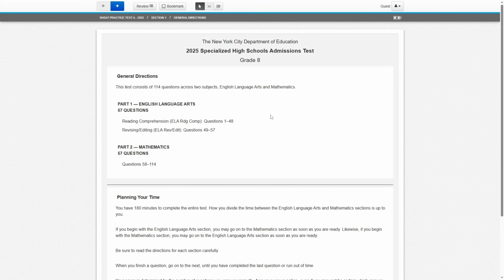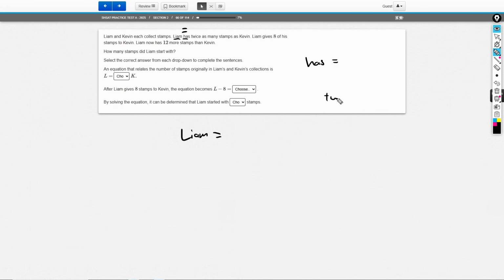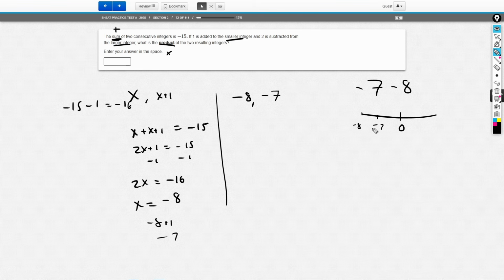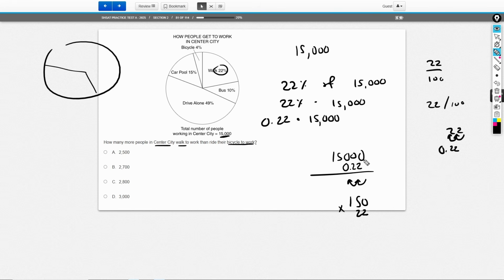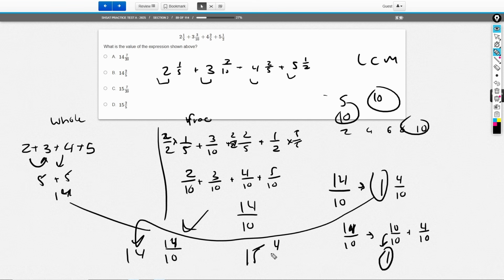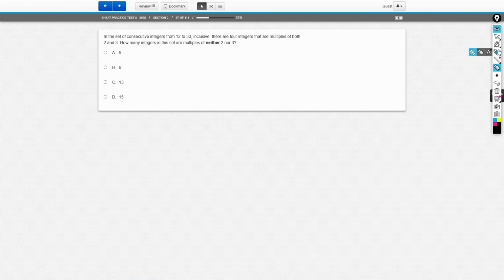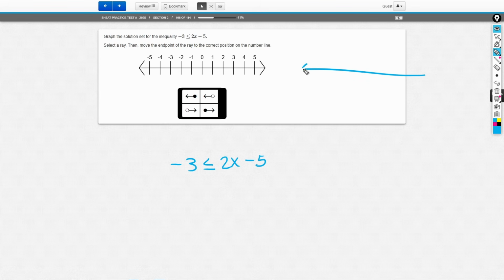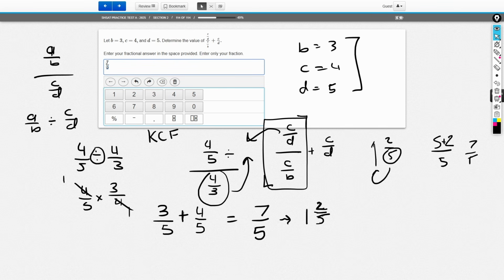2025 DIGITAL SHSAT Full Math Section Review (Form A, all 57 questions, new format!)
This video goes over a full math section from a new Digital SHSAT practice exam. This practice exam is released by the NYC department of education and is the closest representative of the actual digital SHSAT being administered this November.

Link to the practice exam and other digital SHSAT study materials

I made this video all in one go so if you find it too slow please feel free to watch it at 1.5x or 2x speed, or to skip to specific questions. I plan on uploading another one of these reviews if it is helpful, please let me know!